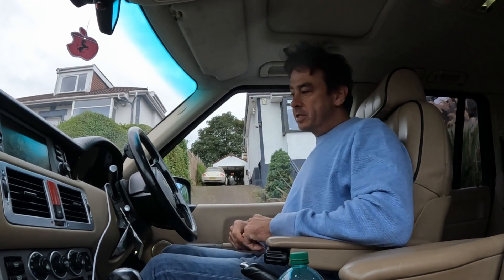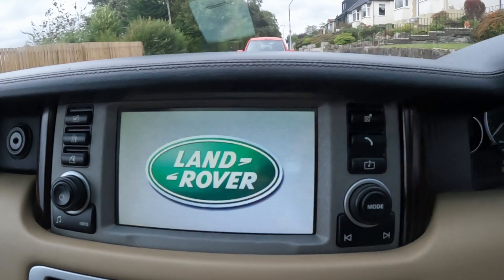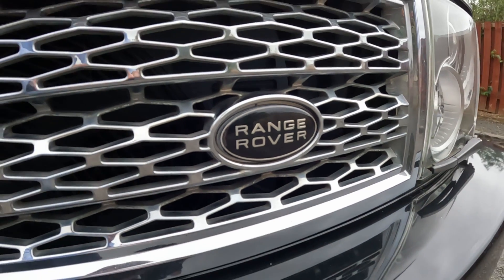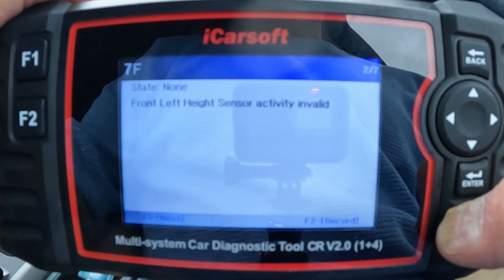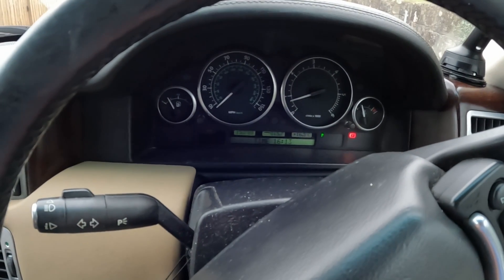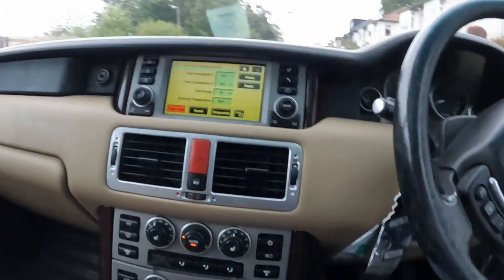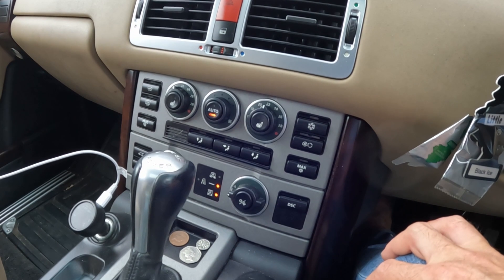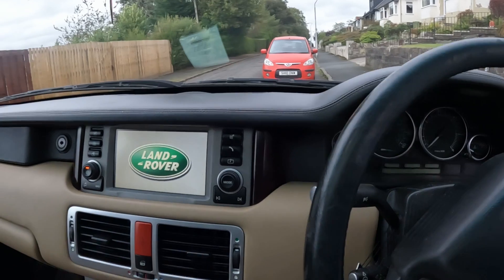iCarsoft on Range Rover L322 Air Suspension Inactive Fault Fix - Episode #1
Episode #1:
If you have a warning of 'Air Susp - Inactive' on your Range Rover L322 and you cannot clear it by turning steering wheel from lock to lock, I show how you can clear it with iCarsoft.

Episode #2:

I really hope my content helped you, 'Super Thanks' is available by clicking the button under the video thanks so much !